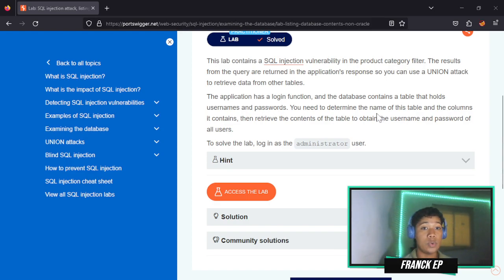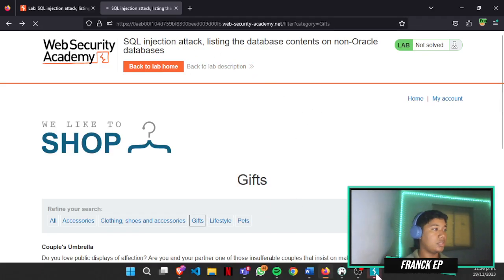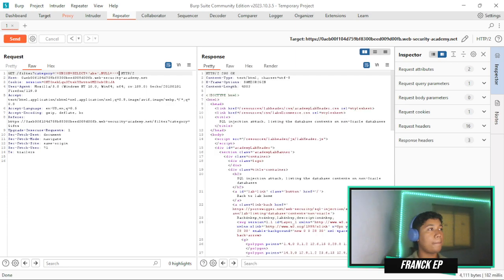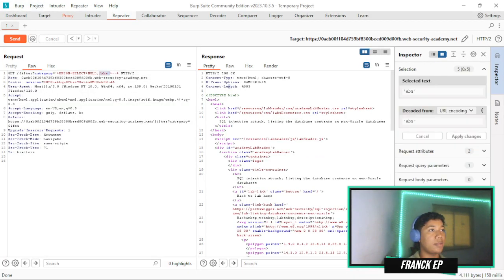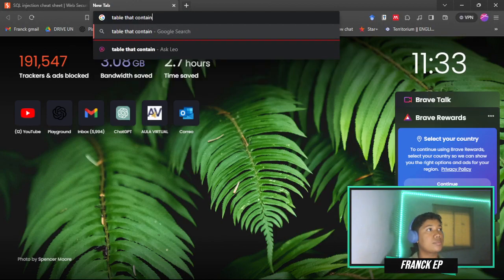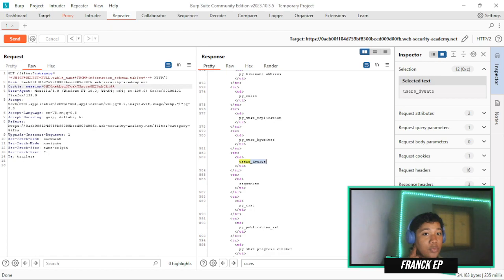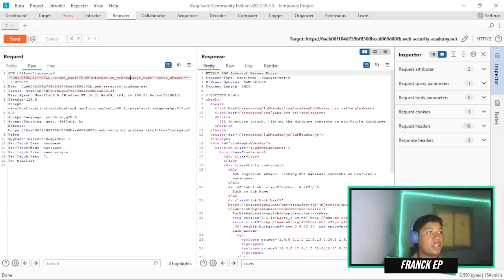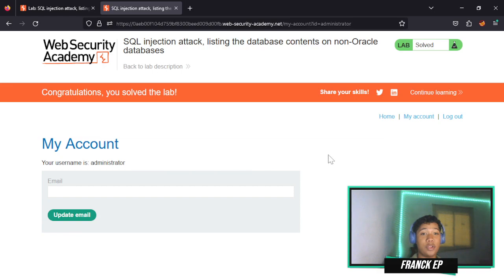SQL Injection - Laboratory #5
PortSwigger Labs